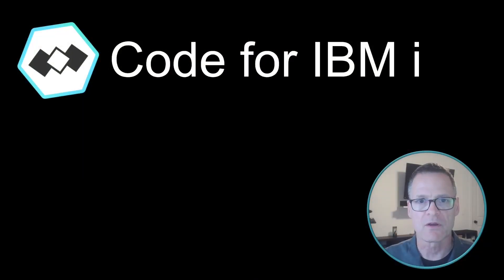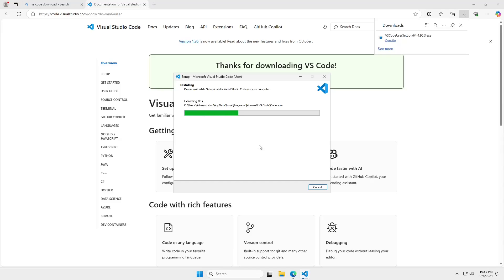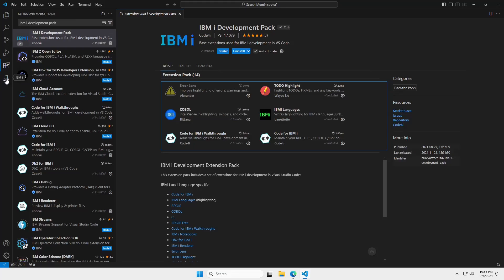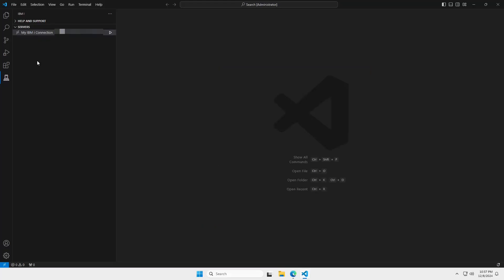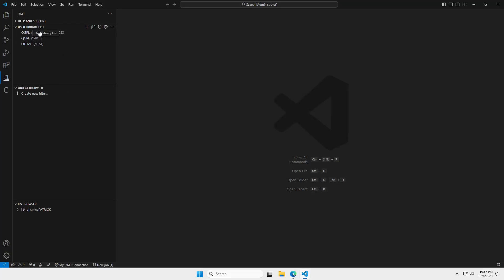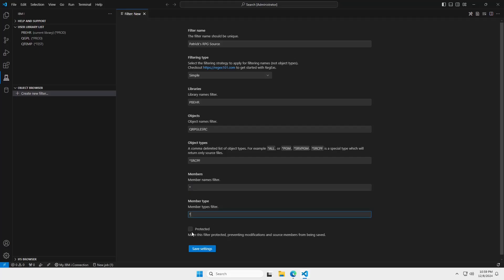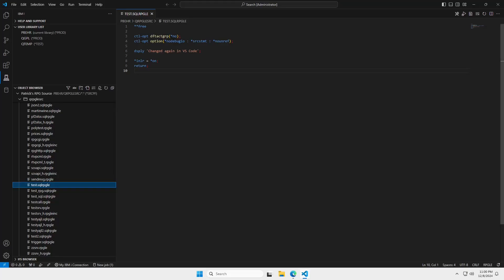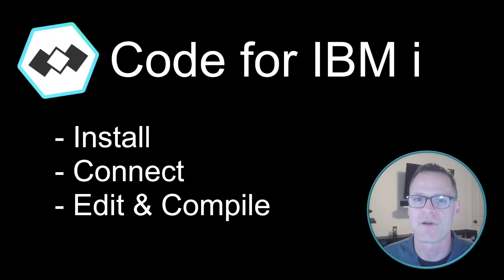Getting Started with VS Code for i: Install, Connect, Edit, Compile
IBM Champion Patrick Behr helps RDi and SEU users get started with the lightweight yet powerful VS Code for IBM i. In this video, he demonstrates how to install VS Code and its IBM i Development pack, connect to your IBM i server, and begin working with your RPG physical files. For more educational resources on VS Code for IBM i,